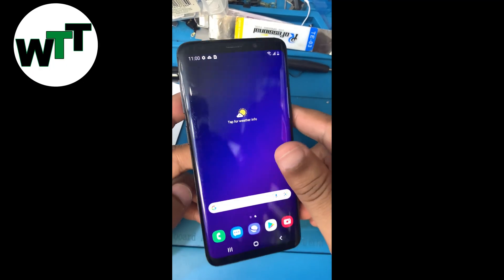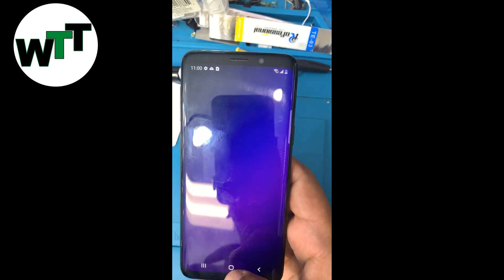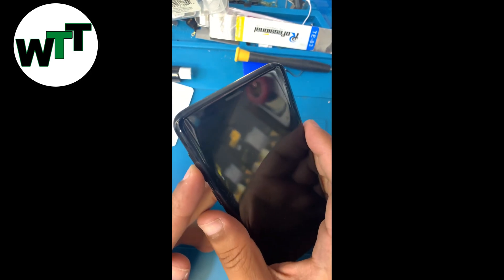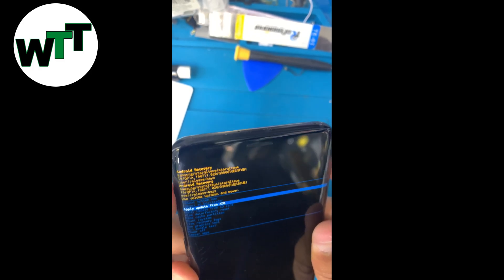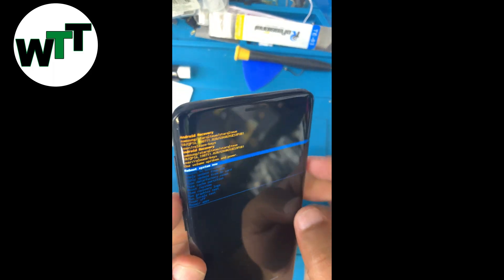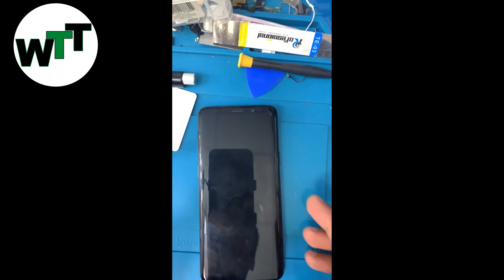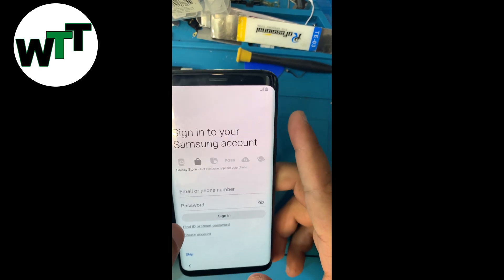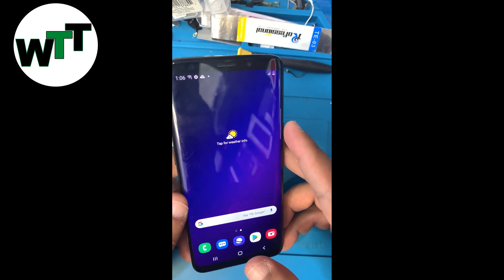Samsung Galaxy S9 Remove Samsung Account | How to Hard Reset Samsung Galaxy S9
Samsung Galaxy S9 Hard Reset
In this video you will learn How to Hard Reset Samsung Galaxy S9 and how to remove Samsung account from any Samsung galaxy phone with Bixby button.
Samsung Galaxy S9 / S9+ - Factory Data Reset (Powered Off)
Caution Caution:

If the device is responsive and can be powered on, the preferred reset method should be performed.
For devices with Android™ Device Protection turned on, it's imperative Google™ sign-in credentials are known prior to completing a factory reset with the device powered off. If credentials are unknown, do one of the following:
Attempt to sign in with any Google account previously used on the device.
Reset the password via the website.
Perform a factory data reset only if absolutely necessary as it removes all data including:
Email accounts
System and app data
App settings
Downloaded apps
Media (Music, pictures and videos, etc.)
S9Hard Reset
Note Notes:

If a pattern, PIN, etc. is or has ever been set up on the device, Google account sign-in is required during initial setup.
Wi-Fi Calling settings don't transfer after switching devices and/or performing a factory data reset. You need to enable Wi-Fi Calling manually if you want to use it.

Ensure the device is powered off.
Press and hold the Volume up  + Bixby buttons.
Volume up button
While continuing to hold volume up and Bixby, press and hold the Power button until the device vibrates and the Samsung Galaxy S9 logo appears then release all buttons.
Note This action boots the device to the Android Recovery screen.
Note Allow up to 15 seconds for the recovery screen to appear.
Power and Volume up buttons with Samsung logo
From the Android Recovery screen, select Wipe data/factory reset.
Note Utilize the volume buttons to cycle through the available options and the power button to select.
Android system recovery screen with wipe data/factory reset
Select Yes.
Note Allow several seconds for the factory data reset to complete.
Android system recovery screen with Yes
Note Allow several minutes for the reboot process to complete.
Note If applicable, set up your device.
Android system recovery screen with reboot system now

Related Topic: Video Icon Factory Data Reset